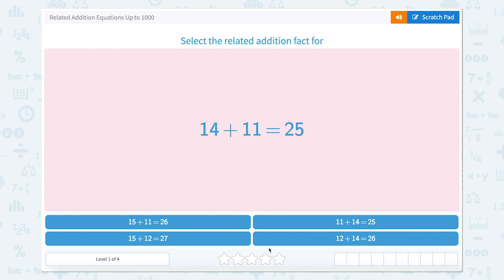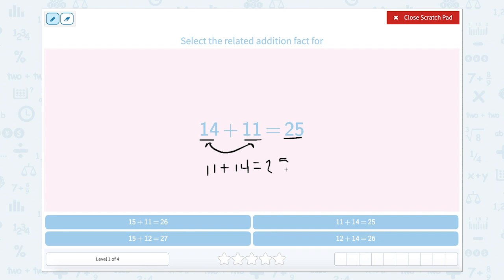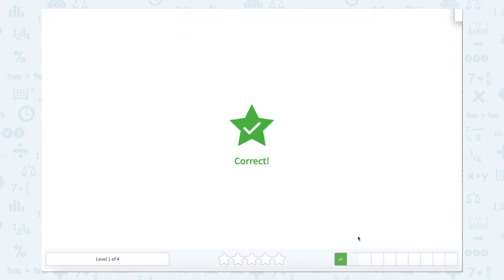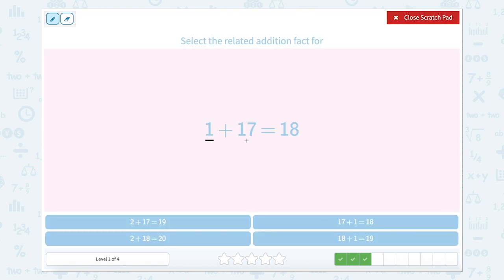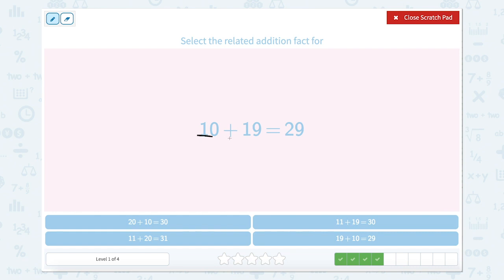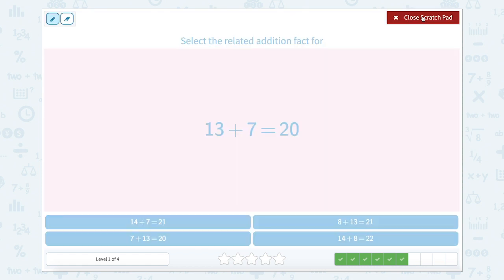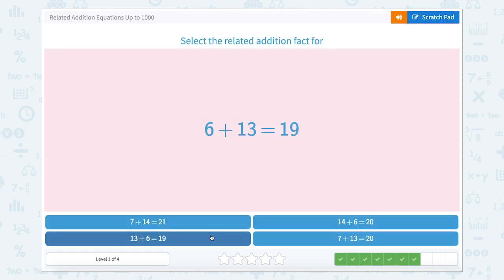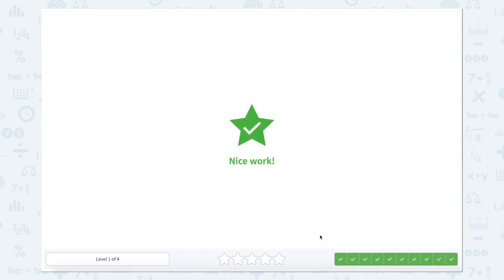2.83 Related Addition Equations Up to 1000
Related Addition Equations Up to 1000
Compare addition equations to find the related fact with numbers up to 1000.